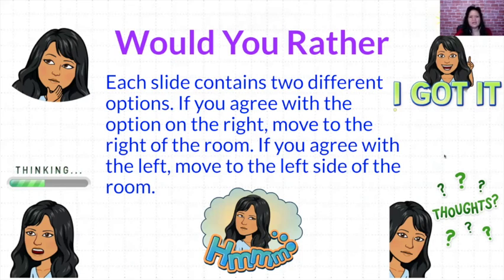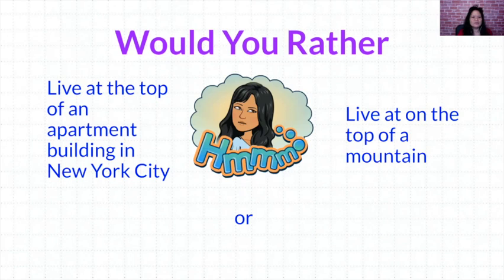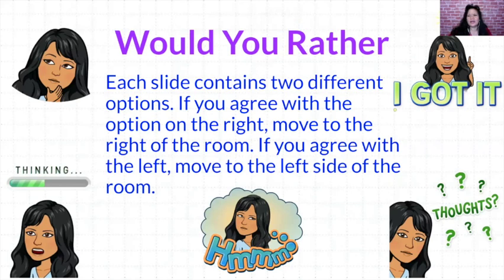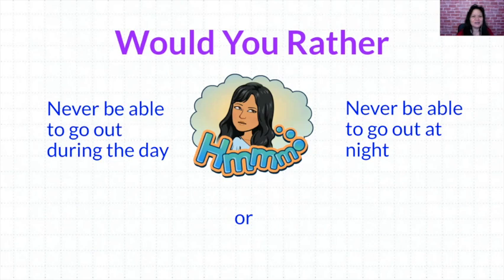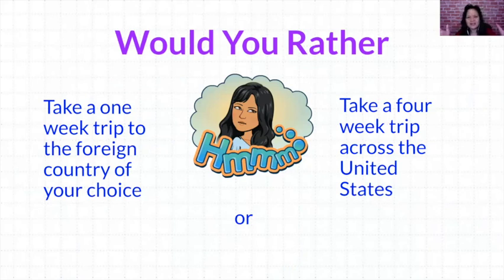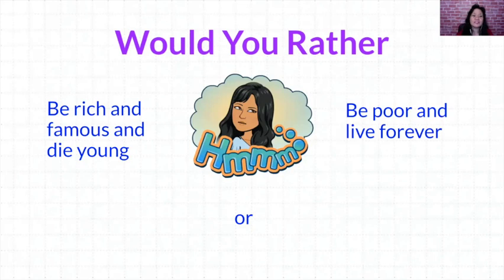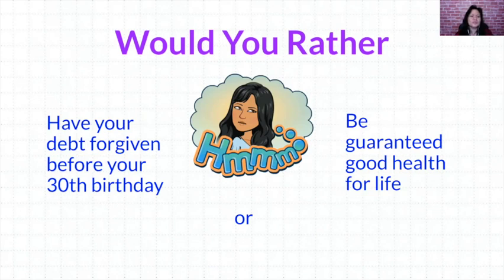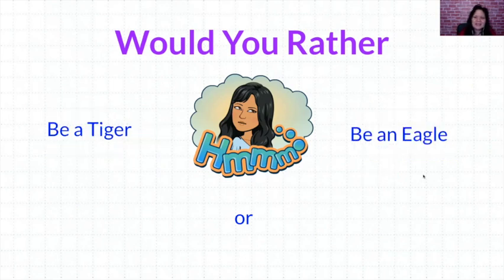Teacher Tip: Back to School, Getting to know your students ice breaker "Would You Rather"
In this video I share my google slides that I used for "Would You Rather" and talk about some of the fun responses from students. This is a fun activity at the beginning of the year as an ice breaker but also to change it up in your class on early release days or fridays.